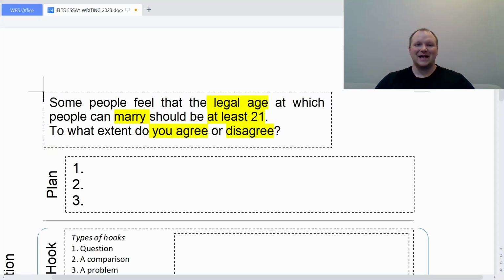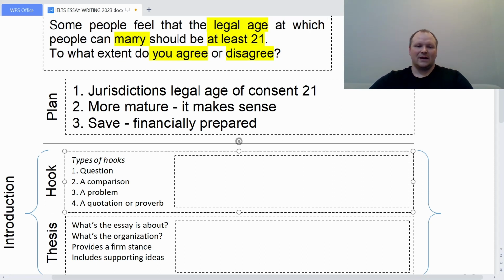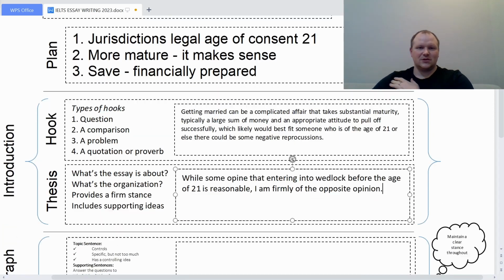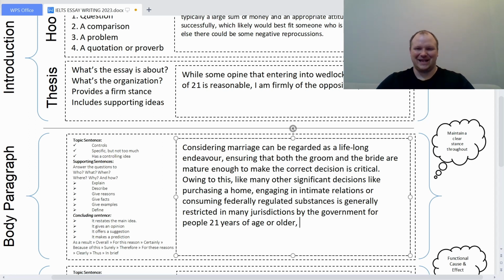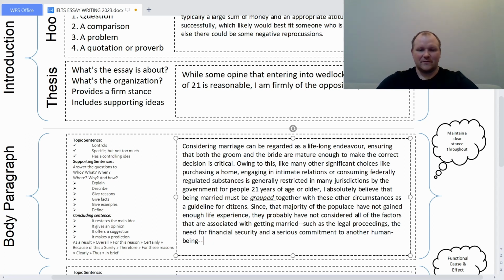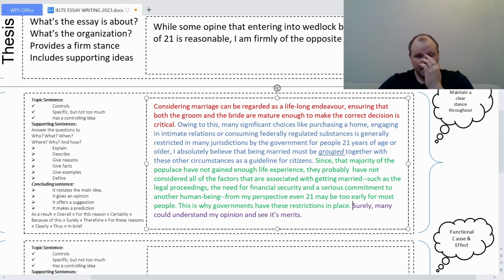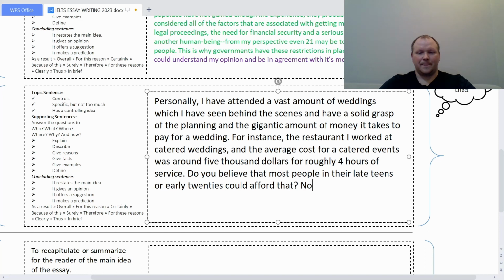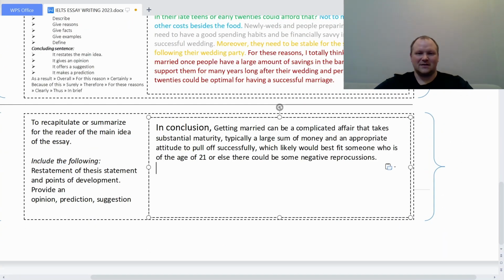Unlock Band 8 IELTS Essays - Never-Before-Seen Idea Development Hacks!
Join us ​@ieltscriterion where together we use our new step-by-step essay planner and develop an idea, plan it, write the paragraphs, conclude it, then check it with an AI grader to check it's scoring potential.

Keep in mind the letter that was paired with this paper could have been revised, which weighs in on the essay's final score. Thus, being it that we managed to get an 8.0 this may have scored higher, but be mindful that the letter also must be factored into the overall score, so together they reached a band 8.0.

Also, the criterion to fulfill for the essay is a minimum word count of 250 words, and this has 472 words which is nearly double the requirement. Unless you are confident in your writing abilities, have excellent lexical resource and extensive knowledge of writing we would not advise writing beyond 300 words. This way you can reduce the potential for your paper the score poorly and minimize the potential errors. At a later date we will try show you how to condense this paper, reducing the word count and hopefully improving the score further.

Many thanks for your watching and please feel free to check out our Facebook for other tips, tricks and ideas, or enroll in our 8-week masterclass for IELTS at the link below